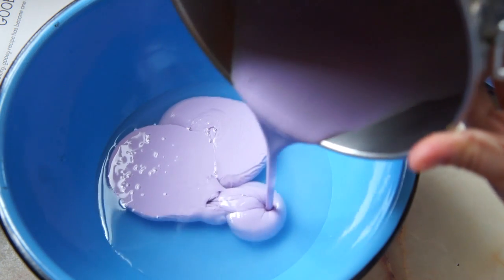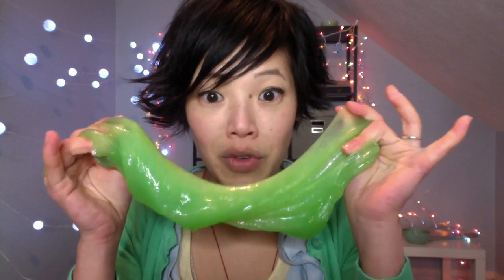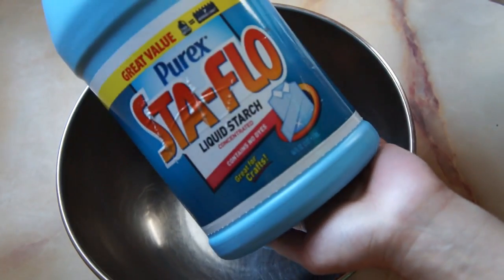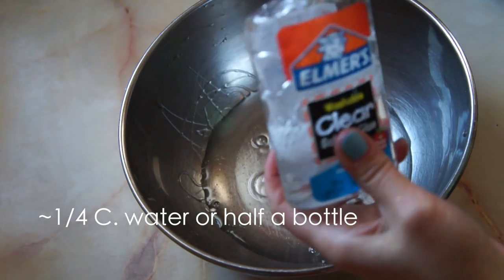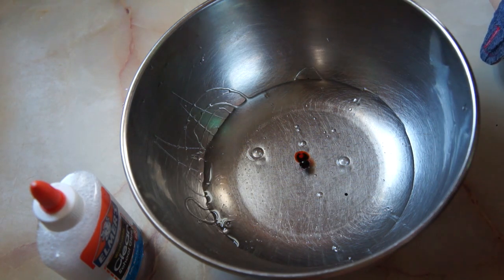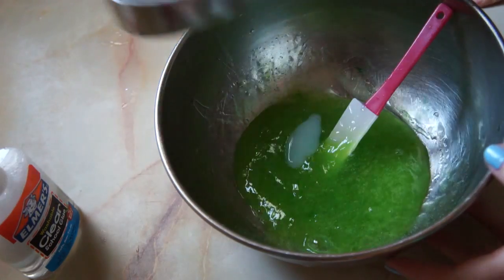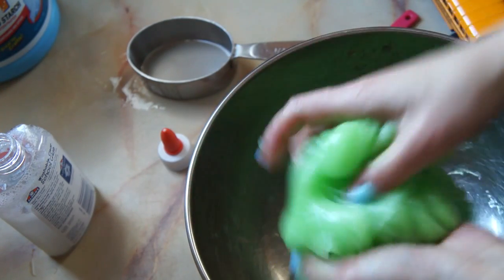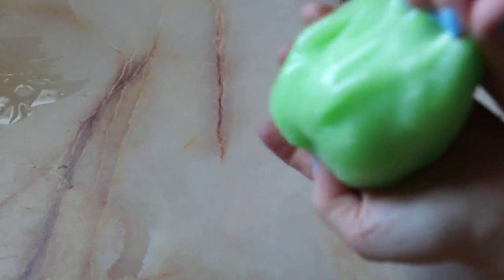How to Make Balloon Slime Reusable Bubbles - Slime recipe #2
Learn how to make ectoplasmic slime, perfect for blowing reusable bubbles and with only three ingredients on this Emmymade How-to.

Balloon Slime
1 (5 oz) bottle of clear school glue
~1/2 C. liquid starch
1/4 C. water
3-4 drops food coloring

Empty the bottle of glue into a large bowl.  Fill the empty glue bottle with water, shake well and add to glue.  Add a few drops of food coloring.  Slowly add the starch to the glue mixture stirring well to combine.  You may use more or less starch depending on your glue and the consistency of slime you're looking for.  Use your own judgement.   When the mixture gets shaggy, knead it with your hands until everything is well incorporated.  Store in a zippered bag or airtight container in the refrigerator to keep it from molding and it should keep for a week or two.